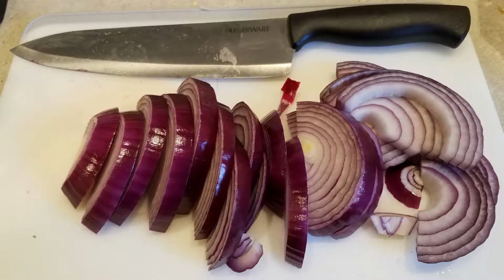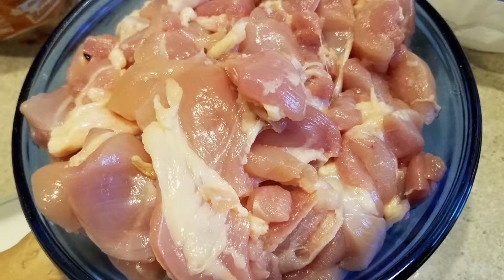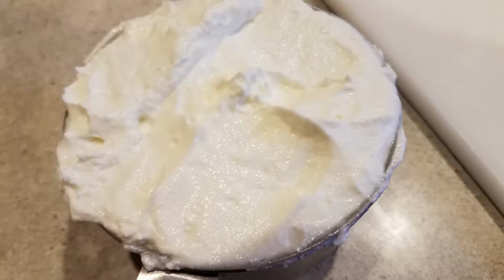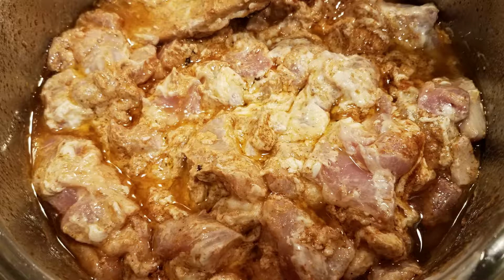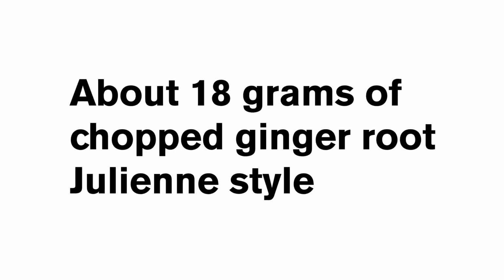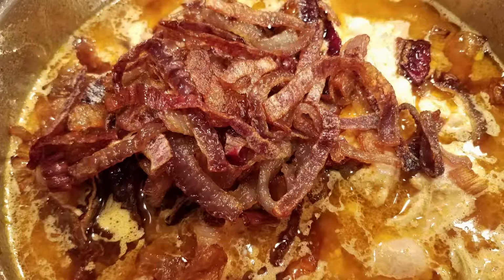Easy Chicken Korma Recipe from Shan Spices box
Learn how to make this easy Chicken Korma recipe from Shan Spices.  By using this spice mix, you can avoid buying exotic ingredients, and instead buy everything you need from your local grocery store.  Your dinner is quick and easy.